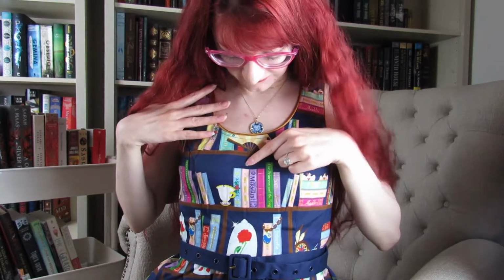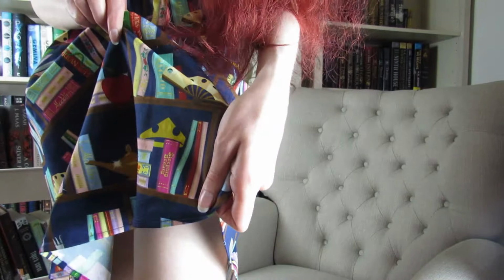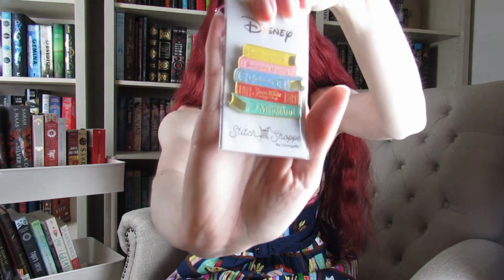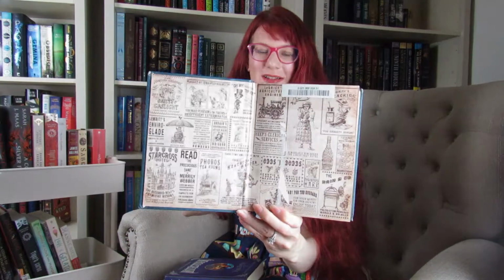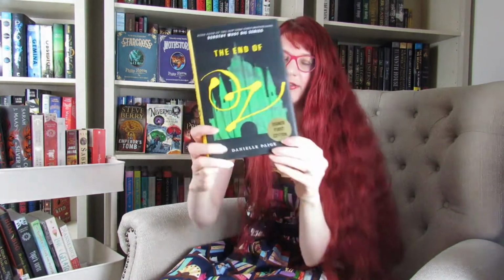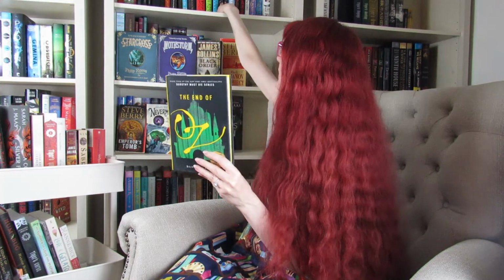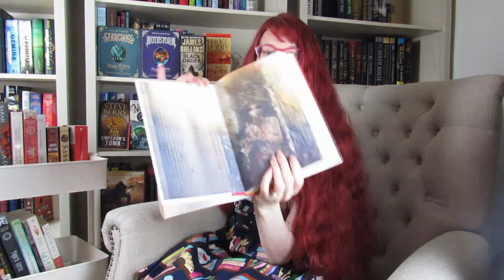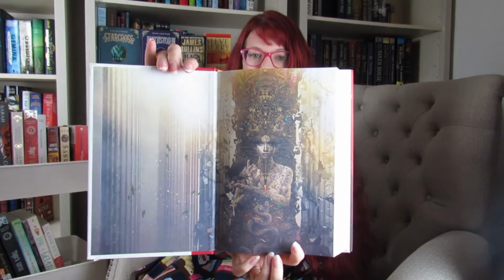July Book Haul - 20+ Books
Hi All,
I can't stop buying books, so I have another book haul for you!